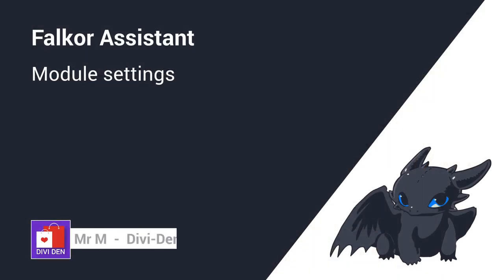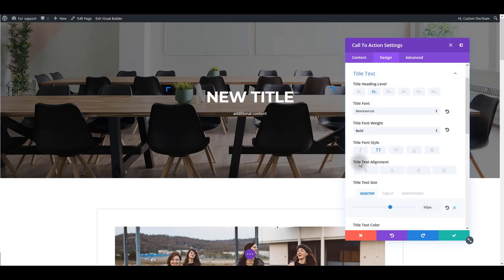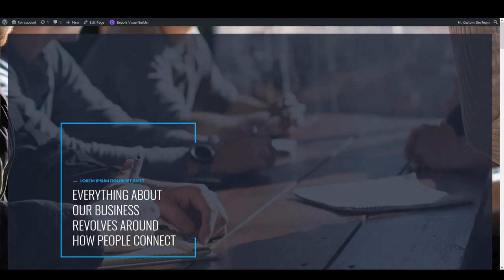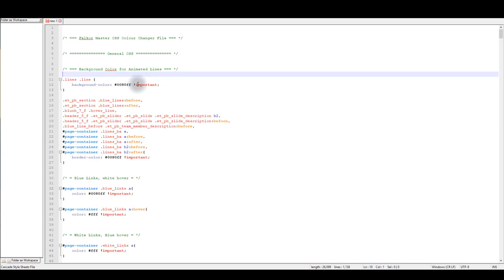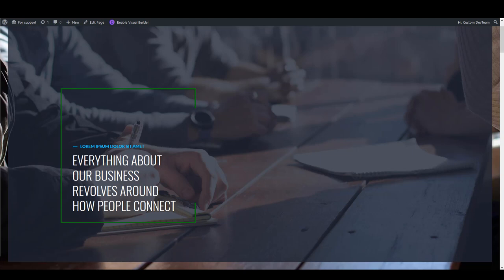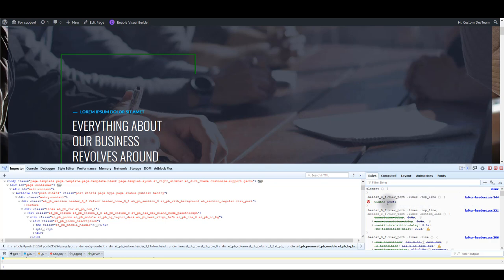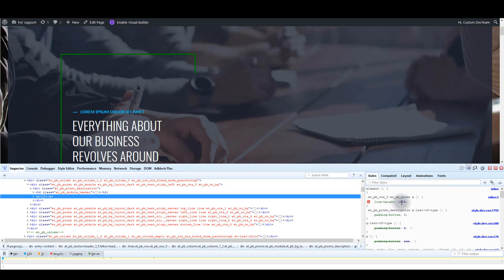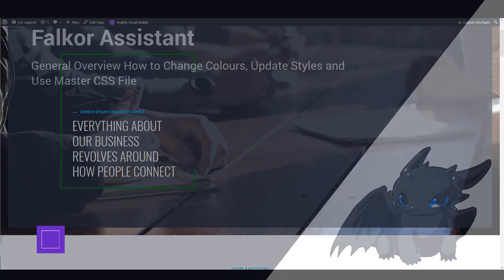General overview: How to change colours, styles and use the master CSS file - Falkor Bundle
The Awesome Falkor Bundle contains - Read more below...
- Full web design UI Kit with 78 premade Divi modules
- The Falkor Assistant Plugin for easy installation & updates
- Divi Page Layouts 15 complete pages
- 93 x PSD's files for all layouts (editable, layered and named)
- Json Divi library files for all page layouts

Bonus Pack
- 6 business cards layouts
- 12 page business/project proposal layout PSD template

Here is the full list of the 93 modules and 15 layouts plus 2 Bonuses
5 x Unique Homepage Layouts
- Red accented homepage
- Yellow accented homepage
- Blue accented homepage
- Magenta accented homepage
- Green accented homepage

10 x Inside Content Pages
- Team landing page
- Team detail page
- How we work page
- Primary content page
- About us timeline page
- About us slider page
- Case study page
- Services modern page
- Services price page

78 x Premade Divi Modules
- Divi blog module (4)
- Divi blurb module (22)
- Divi call to action module (3)
- Divi contact form module (2)
- Divi content module (14)
- Divi footer module (6)
- Divi header module (8)
- Divi logo module (2)
- Divi number counter module (3)
- Divi person module (3)
- Divi pricing tables module (3)
- Divi slider module (2)
- Divi testimonial module (6)

93 x PSD - Layered And Editable
- Matching all page layouts and modules

Bonuses
- 6 business cards layouts
- 12 page business/project proposal layout PSD template

What you have been waiting for!
Following on the huge success of the Unicorn Bundle the Mermaid Bundle and Pixie Bundle and the many requests we’ve had, we are pleased to be able to offer a new Bundle of great Divi UI Kits and some extra useful bonus designs to go with it. Check the Demo site to review the designs and premade page layouts and modules.
All modules and layouts are 100% responsive and mobile friendly of course.

Why you would want these?
The Falkor Bundle offers web designers who use the Divi Theme and Builder a range of products that in combination or individually make the design and build of websites so much quicker. Using Divi Den’s product Bundles such as the Falkor allows web designers to save money by being able to build websites more quickly.

All modules in the Falkor Bundle have been designed with the needs of a web designer in mind. The focus is on modules that are used in almost all websites. These include Divi blog modules, Divi contact forms, content page modules, person modules and more. No need to design and code your own elements when you can pick up this great selection of website components.

For help on how to install and use the modules contained in the Falkor Bundle check our many tutorials and watch our how to videos. Use fresh content, change fonts and colours to customise the products to suit your needs.